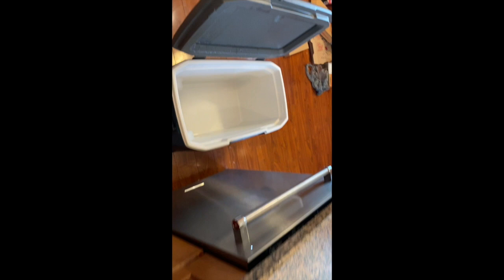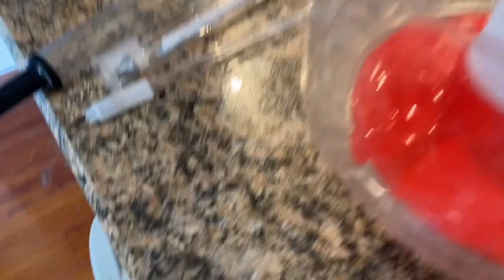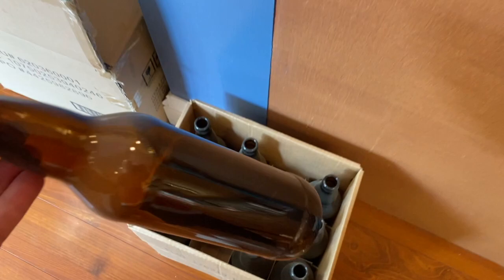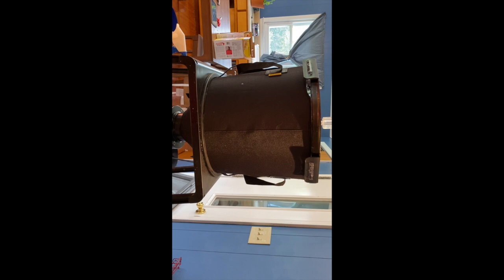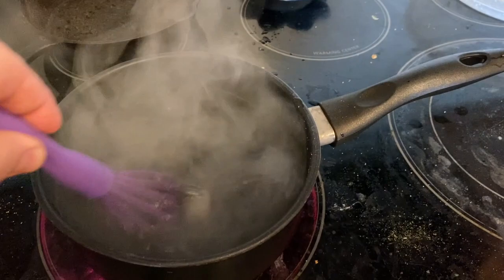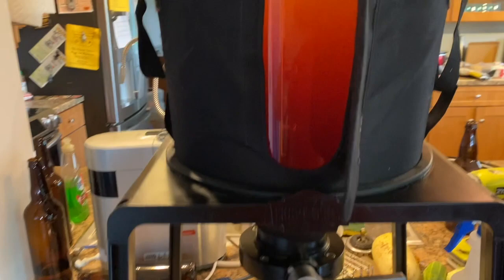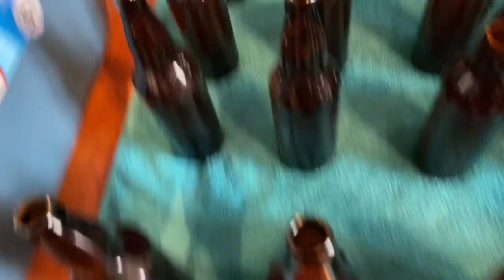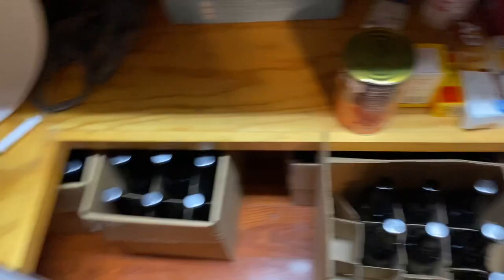Bottle Beer the smart way HD 720p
The most important part of bottling is having the right equipment. I use the CraftABrew Catalyst fermenter.